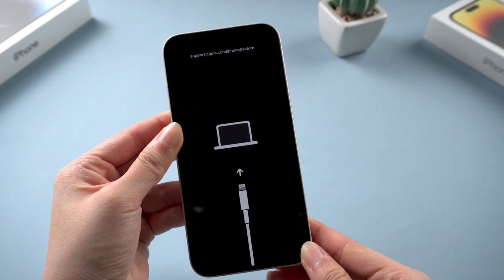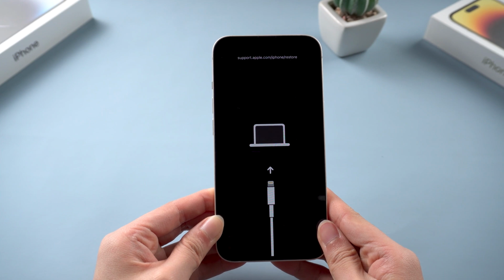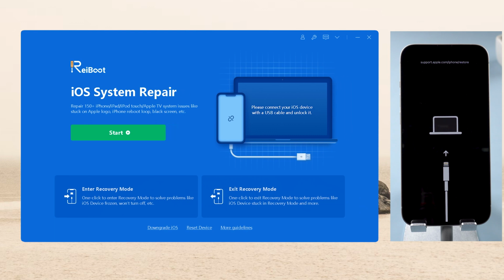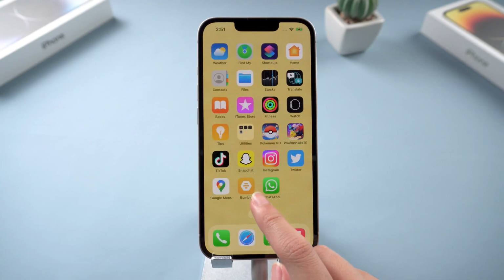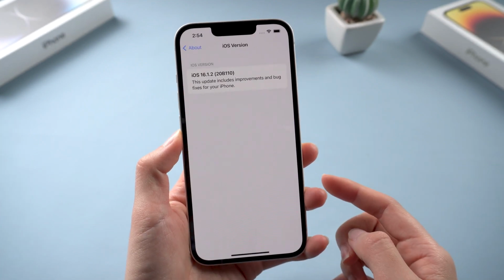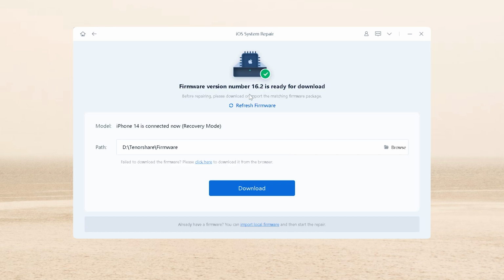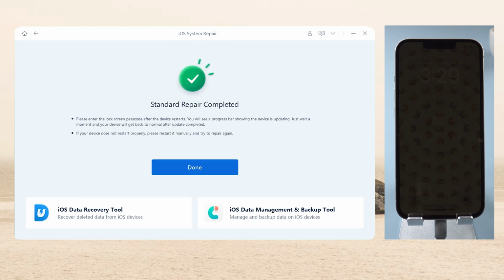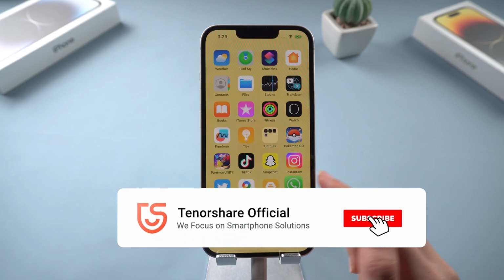[2023] Top 3 Ways to Fix iPhone Stuck in Recovery Mode (iOS 16 Supported)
What did you do if your iPhone stuck in recovery mode during updating or restoring? Keep watching.

Chapters:
00:00 Intro & Preview
00:32 Method 1: Force Restart (No Computer)
00:55 Method 2: 1 Click to Exit with ReiBoot (Totally Free)
01:27 Method 3: Repair iOS System with ReiBoot( No Data Loss)

Song: Lichu & DayFox - A Trip To Costa Rica